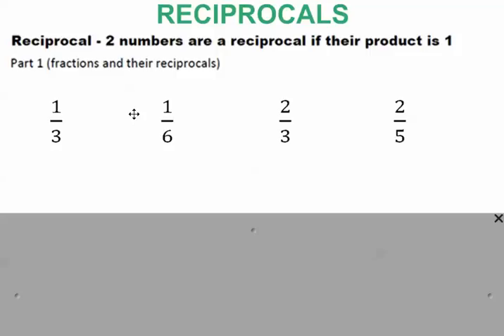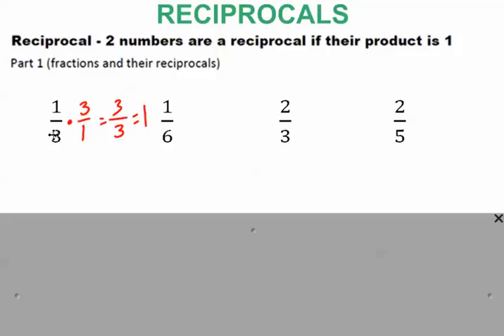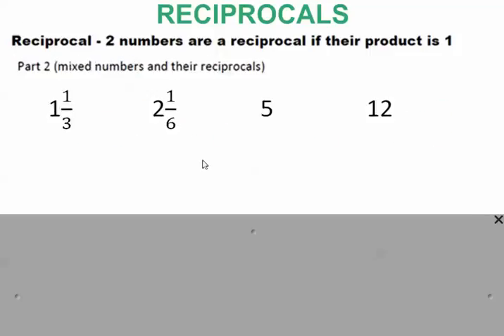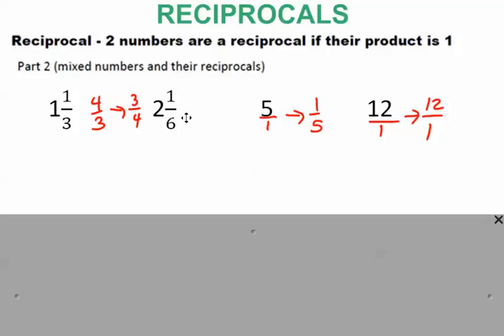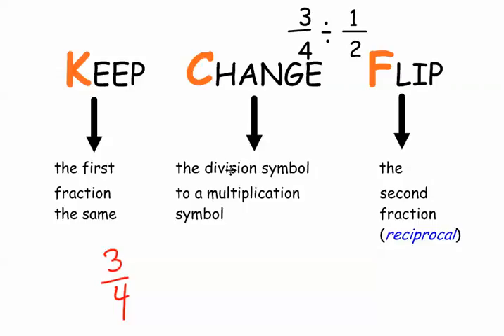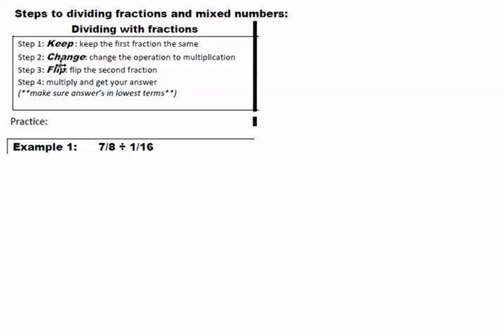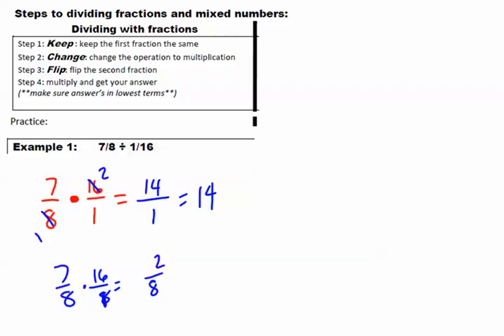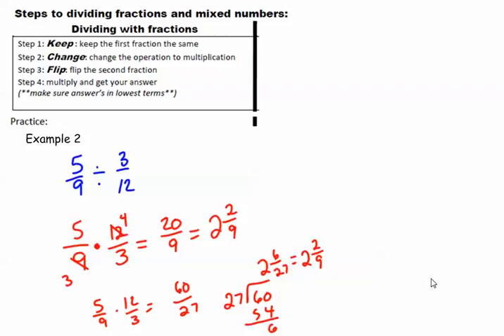NS1 Dividing simple fractions